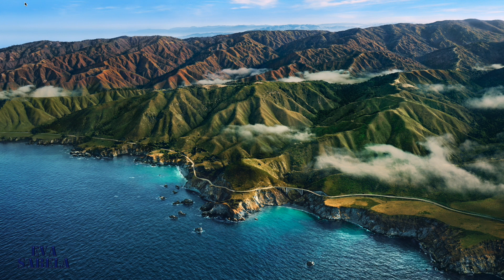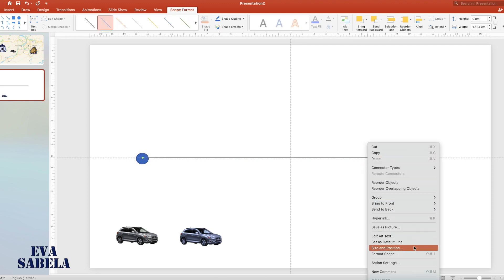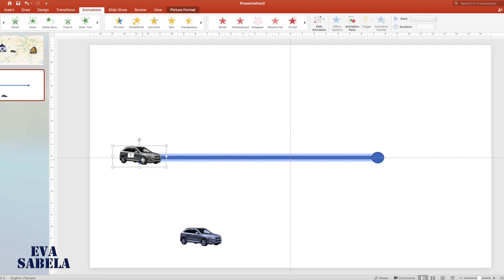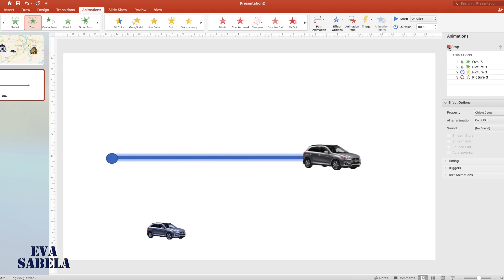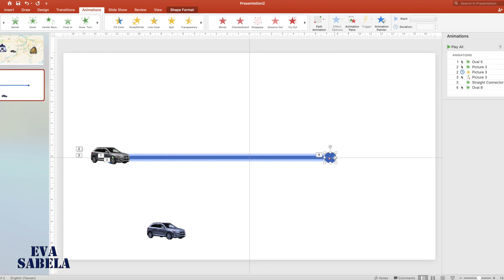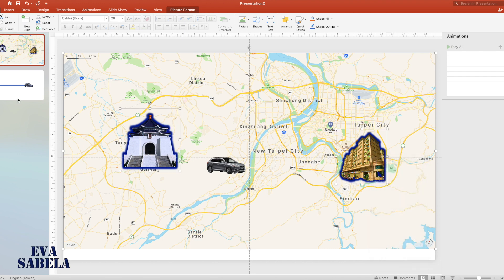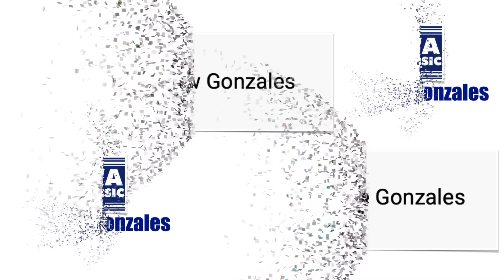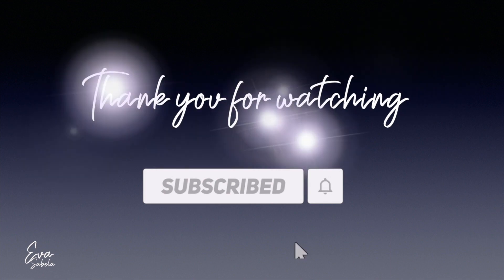HOW TO MAKE CAR ANIMATION EFFECTS USING POWERPOINT | EVA SABELA 2021_062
Please connect to my Channel Members:

EVA SILVER: 🤍🤍🤍
▶️ PAUL VINCENT

EVA CLASSIC: 💙💙💙
▶️ RICHELLE ENRIQUEZ

✅ Andrew Gonzales - Classic
✅ George Gonzales - Classic
✅ Kentan TV - Classic
✅ Normita Gonzales - Classic
✅ Jclique Gonzales - Classic
✅ Chelle Salcedo - Silver
✅ Frank Berioso - Classic
✅ Marjorie Trinidad - Classic
✅ Janina Camille Gonzales - Classic